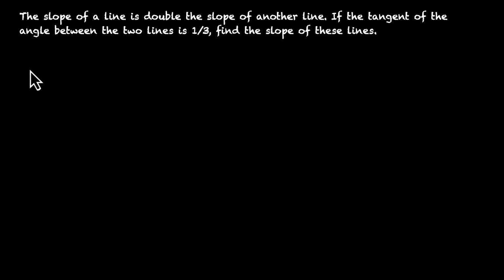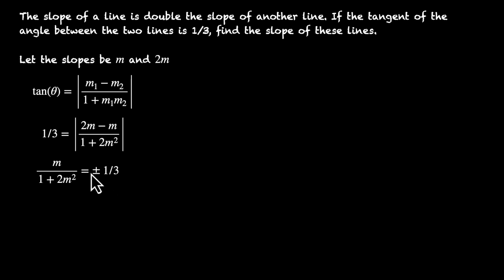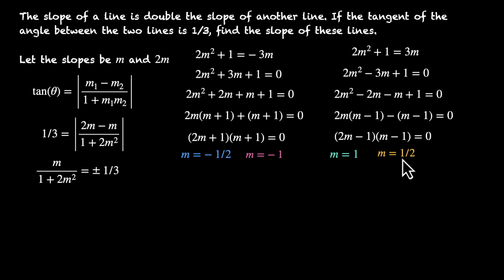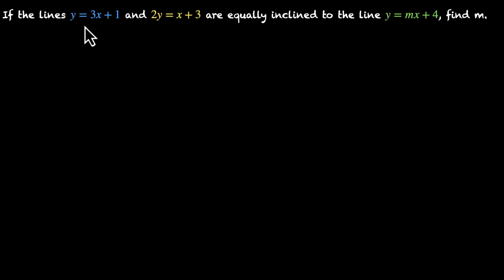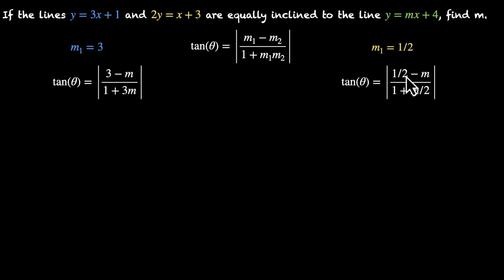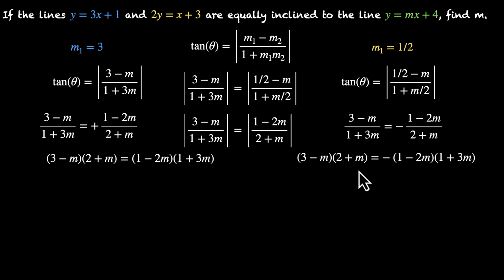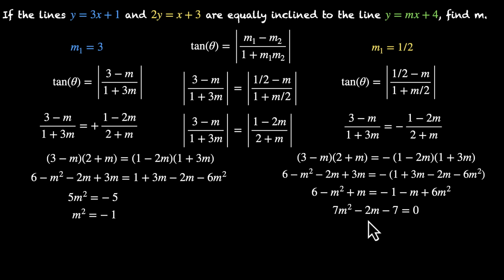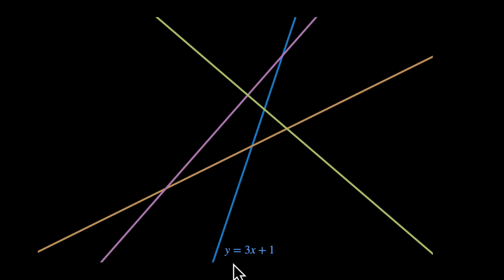Angle between lines (challenge problems) | Straight lines | Grade 11 | Math | Khan Academy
In this video, we solve two challenging problems involving angle between lines. In both the problems, we leverage the context given to generate equations involving the slope of these lines. The challenge here is solving and making sense of the mod equations. We also sometimes get results with non-real values of the slope which we discard. We'll learn how to make sense of these results visually.

Courses on Khan Academy are always 100% free. Start practicing—and saving your progress—now!

Timestamps:
00:00 Problem 1 - One slope is double the other
01:18 Solving the mod equation
02:50 Making sense of the solution set (visually)
04:19 Problem 2 - Pair of lines equally inclined to third
06:09 Solving the mod equation
08:24 Solving the quadratic equation
09:30 Making sense of the solution set (visually)